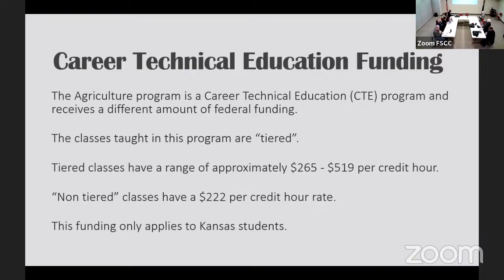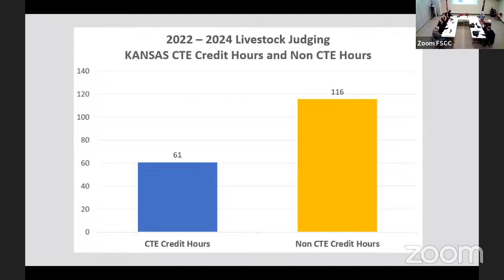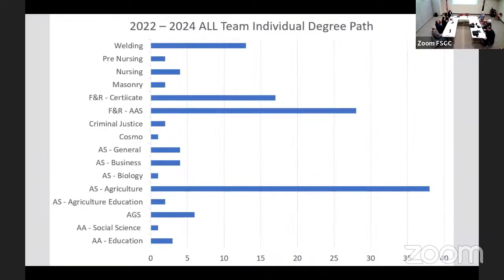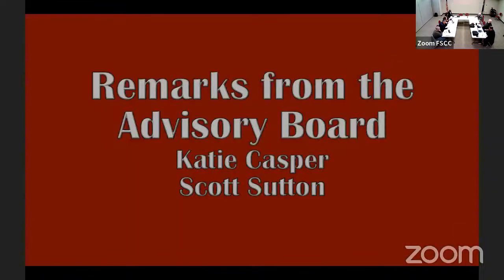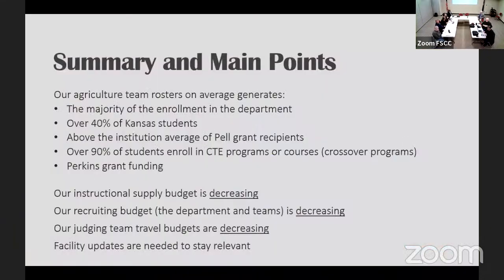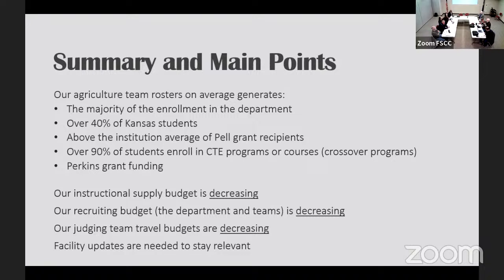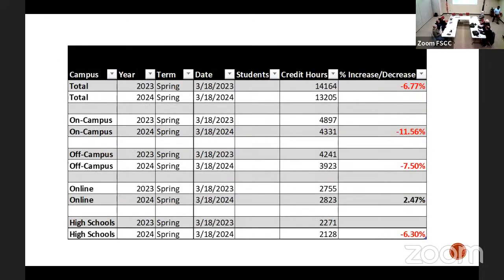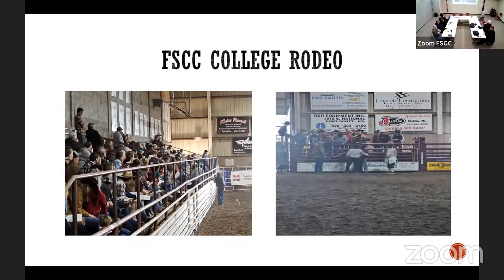FSCC BOARD MEETING